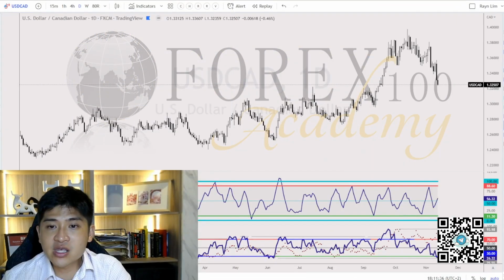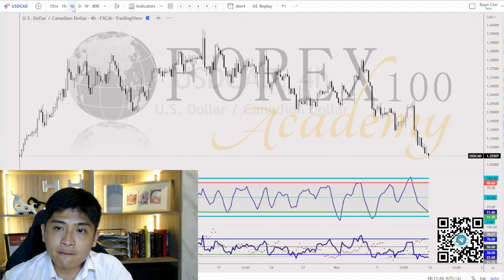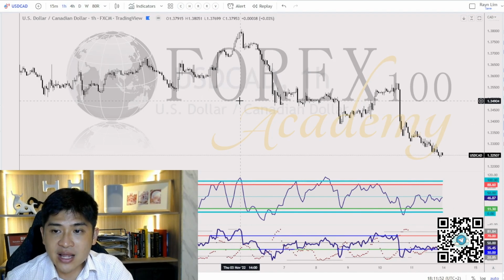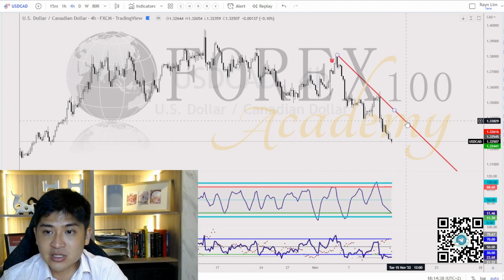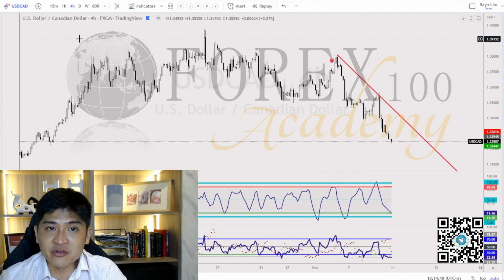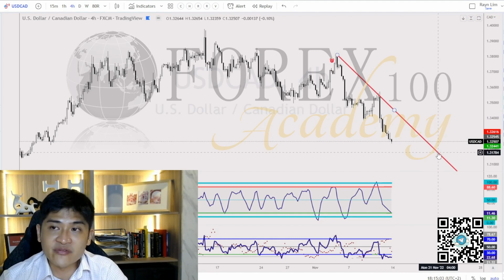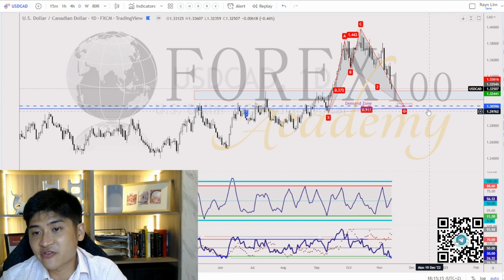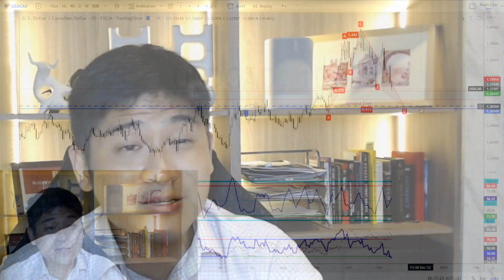(Episode #592) USDCAD - Bullish Shark (13Nov2022)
A potential Bullish Shark Pattern is looking to complete at 1.3039, visually it is close to the Weekly's Chart Key Support Level at 1.3004.

The perfect setup would be the candlestick wick touches 1.3000 but close above 1.3039. This would bring 3 groups of traders to engage in the trade.

1. The Harmonic Patterns traders
2. The Structure Traders
and
3. The Price Action Traders

You have witnessed how we rank the importance and the potency of trading ideas.